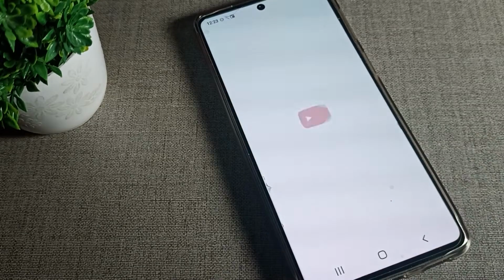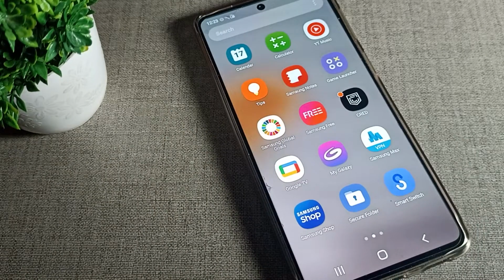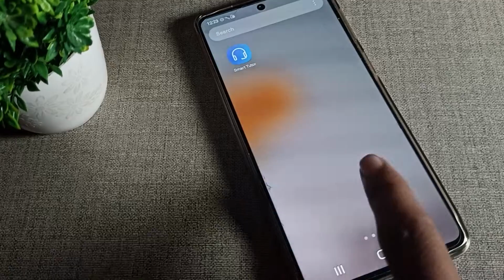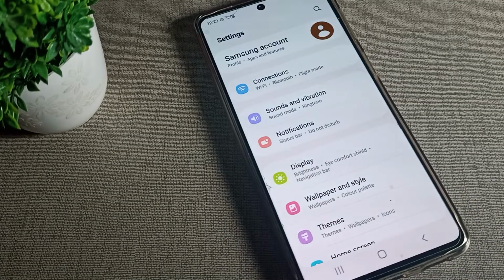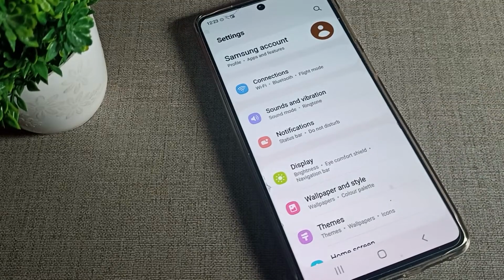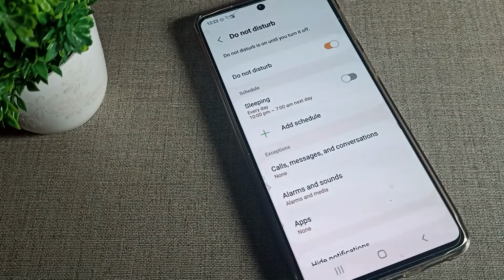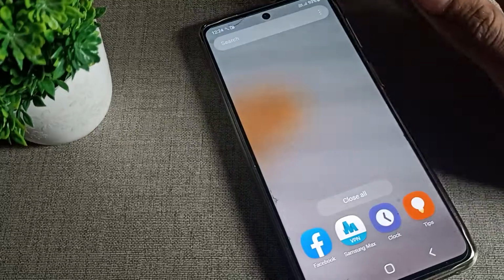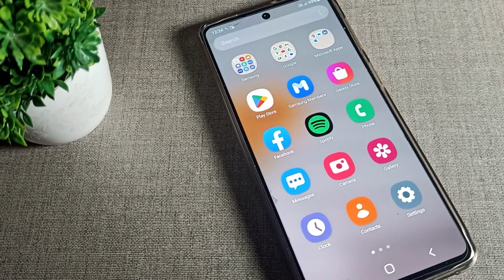How to Turn off Do Not Disturb in Samsung galaxy A52s 5g phone, off not disturb